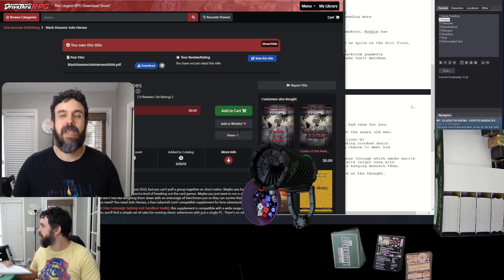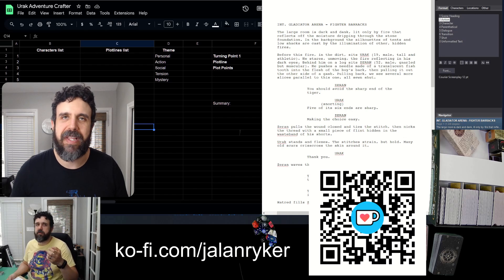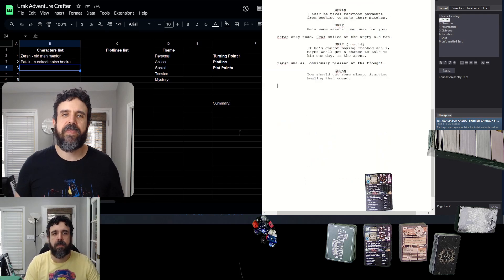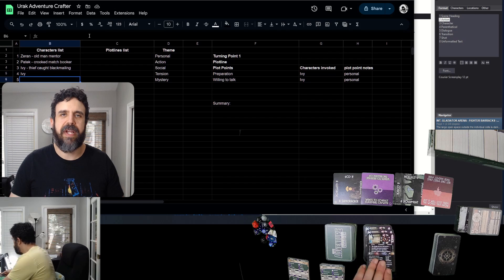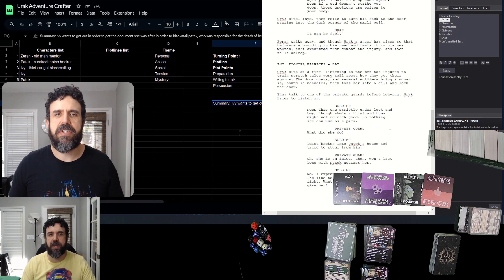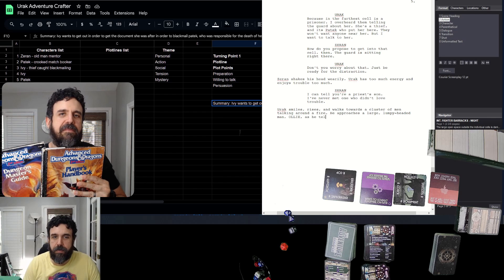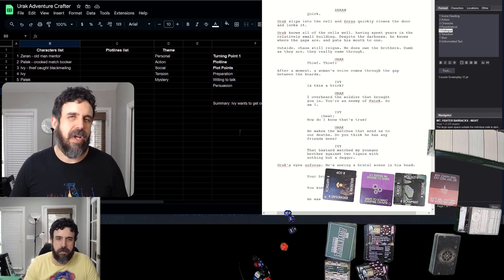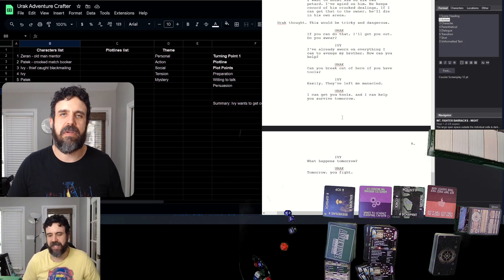WOW 2 big changes at Top (5?) Solo Games! | NOT 1 BUT 2 BIG CHANGES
There are very big things going on at TSG Industries. I hope you join me on this wacky wild journey! We're talking solo board games. We're talking solo t***gs.  WHAT COULD THAT BE?!?! (watch to find out)